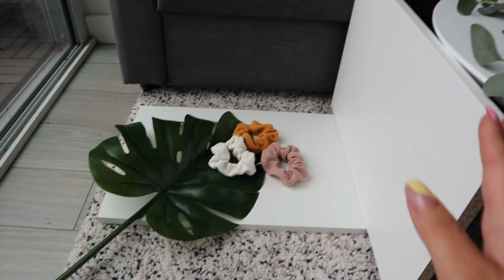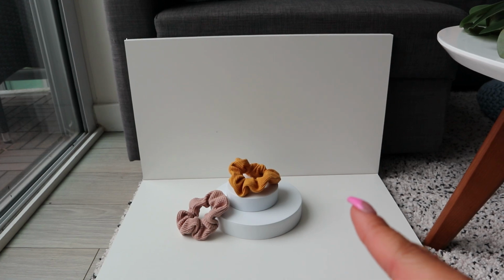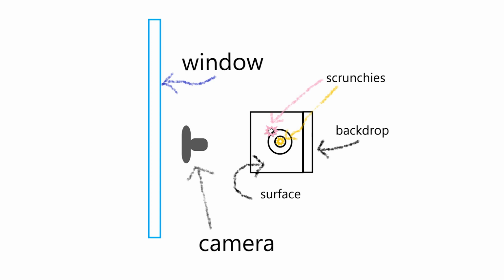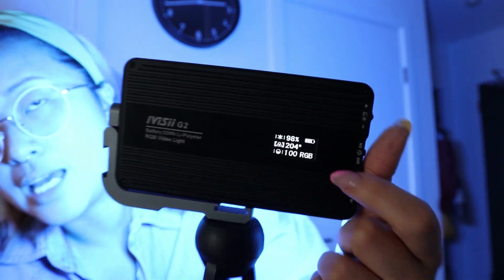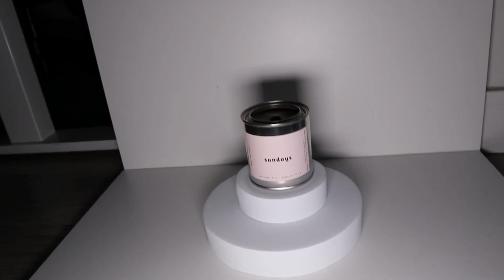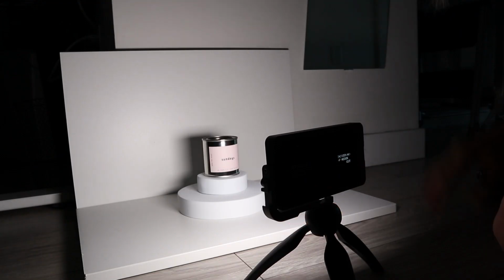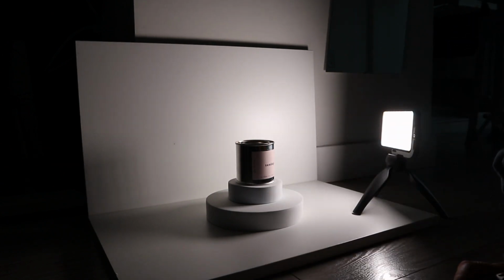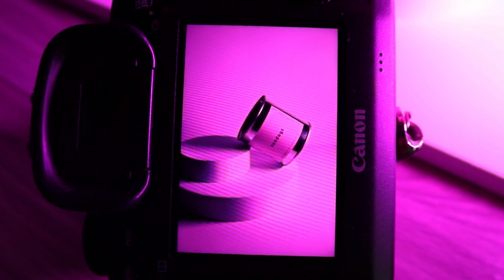Simple Product Photography Lighting For Beginners | My Process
Thank you to Favpackage for the amazing video light!

GEAR + EQUIPMENT USED:

Video light - Favpackage IVISII Pocket RGB Video Light G2

Vlogging camera - Canon M100 with kit lens

Camera body (that I took the photos with) - Canon 5d Mark IV

Lens (that I took the photos with) - Sigma 85mm